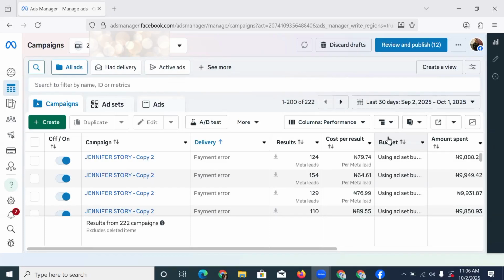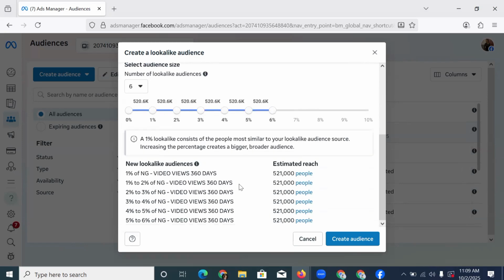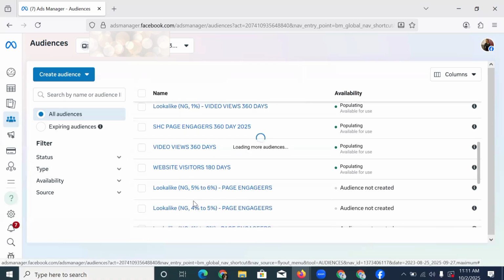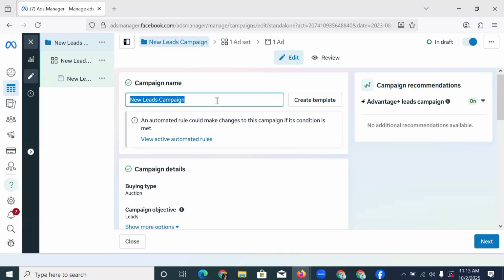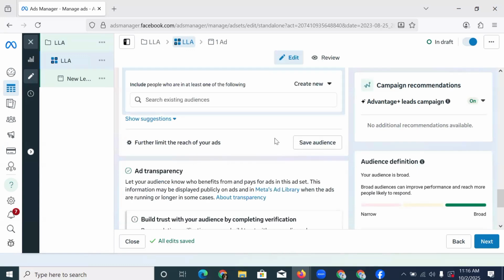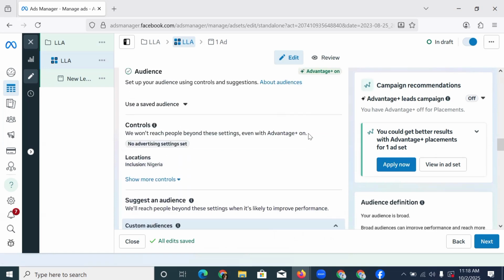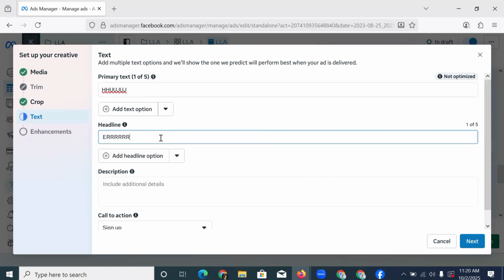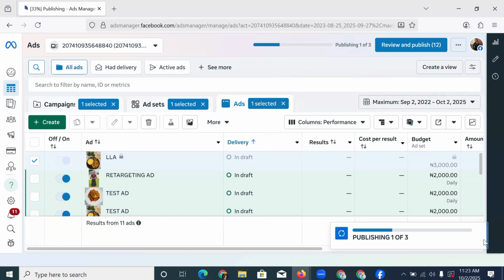Facebook Ads Lookalike Audience Tutorial 2025: Find Buyers Who Convert Like Crazy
This Facebook Ads Lookalike Audience Tutorial reveals exactly how to build audiences that help you find buyers who convert fast. In this 2025 step-by-step training, you’ll see how to use Meta Ads Manager to create profitable lookalike audiences that can scale any campaign.

You’ll also learn everything about Facebook Ads Lookalike Audience, including how to create lookalike audience in Facebook Ads 2026, how to create custom audience and lookalike audience, and the key difference between custom audience and lookalike audience so you know when to use each one.

Inside this practical walkthrough, I’ll demonstrate how data from your best customers can power smarter Facebook targeting, reduce ad spend, and increase conversions. You’ll see how top advertisers set up audiences that expand reach without losing relevance, the same techniques used by advanced media buyers to scale results in 2025 and beyond.

Whether you’re a beginner learning Facebook Ads for the first time or an experienced marketer trying to lower your cost per result, this tutorial gives you the full process for creating high-performing audiences that keep producing sales.